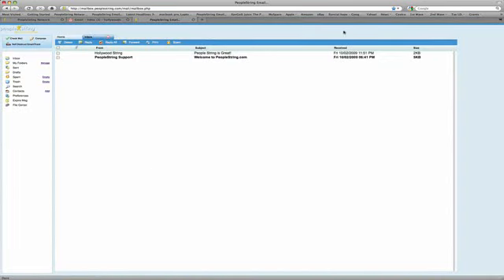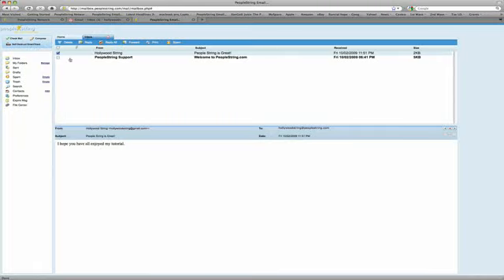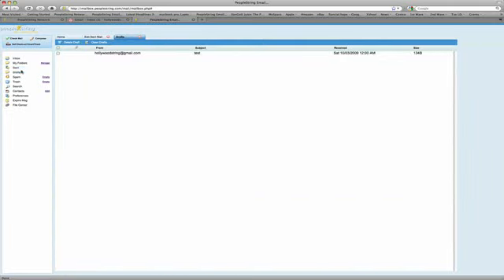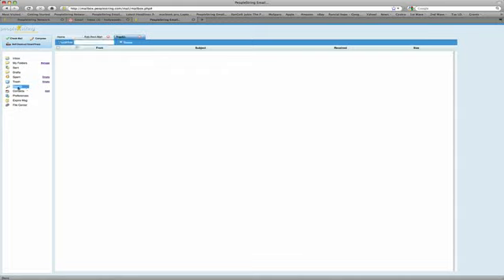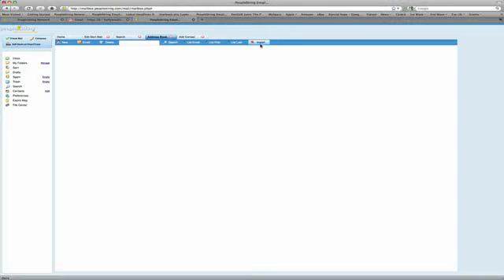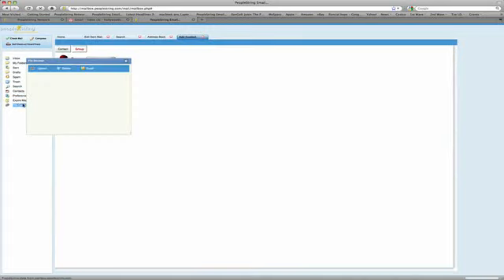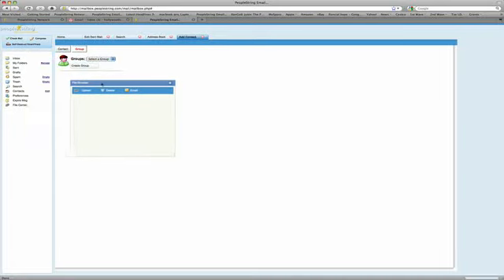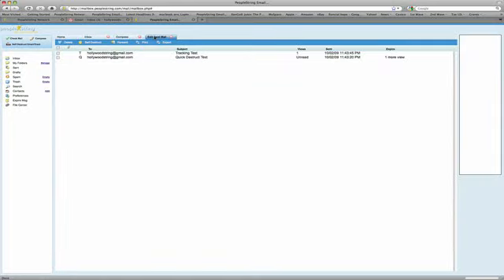PeopleString - Email Overview